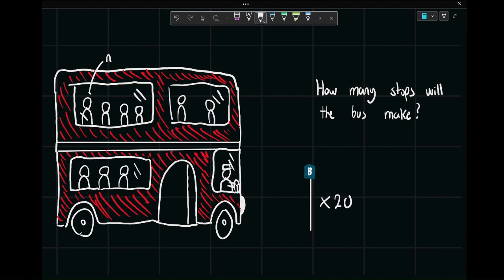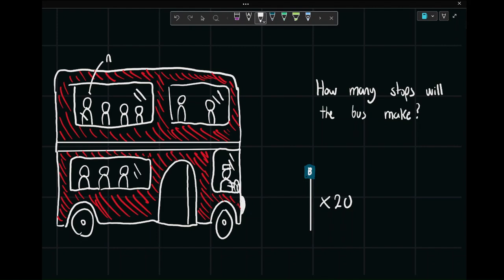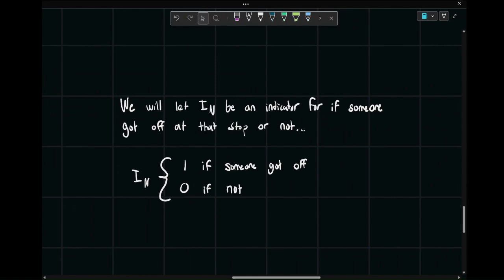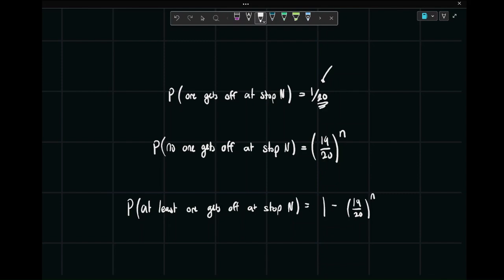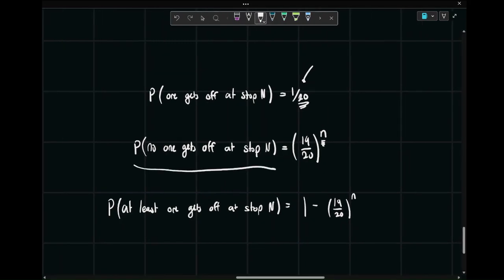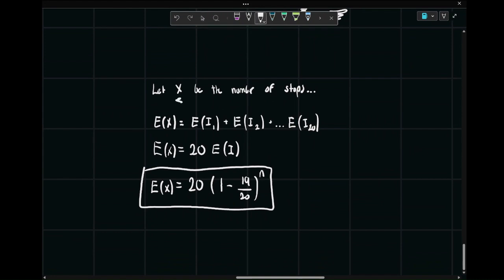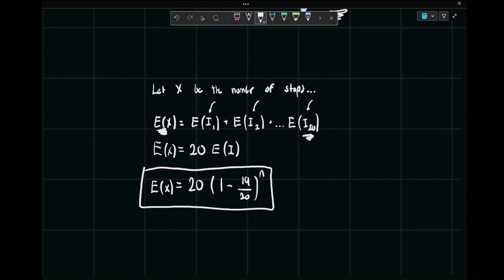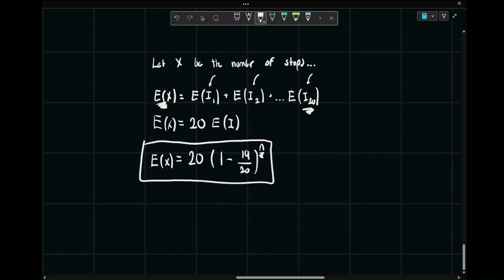Bus Stop - Expected Value Probability Problem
Suppose n people get on a bus before it leaves on a route with 20 potential stops. Each passenger is equally likely to disembark at ay of the stops, they all decide independently, and no new passengers embark over the course of the trip. What is the expected number of stops the bus will need to make?